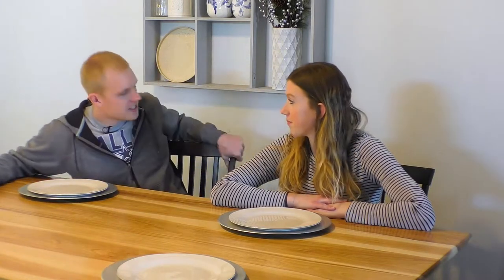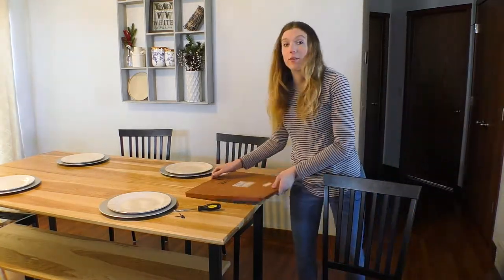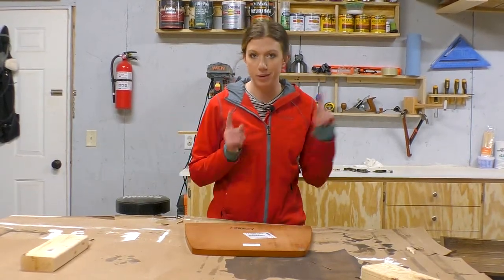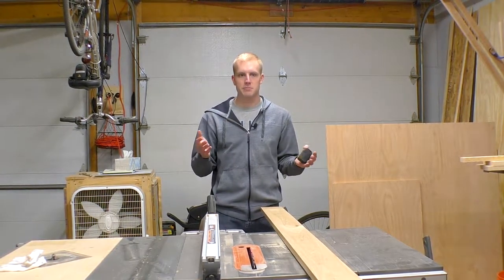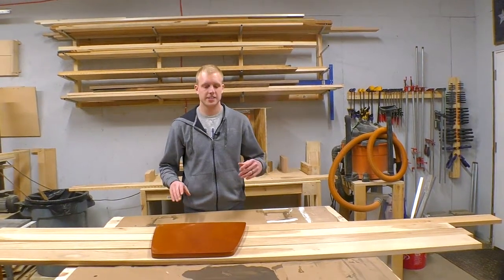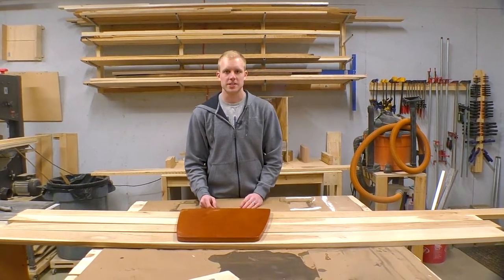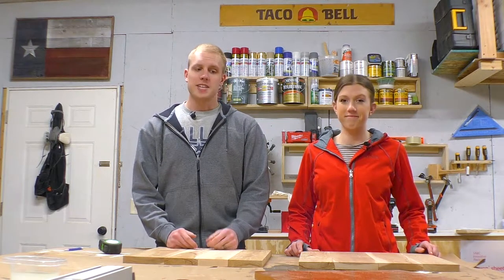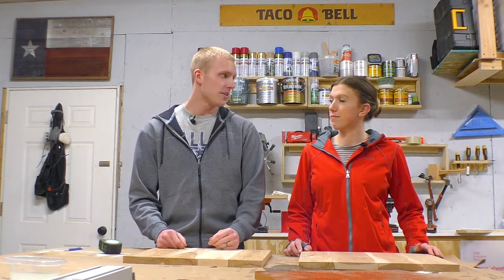Kitchen Chair Ikea Hack | Hickory Chair Seats | Day 1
This is a video where we make new chair seats for some cheap chairs so everything in our kitchen matches!

We're Jennie and Davis. We love sharing our hobbies with the people we love. That includes you! Join us as we learn to build furniture. We want people to know that you can save money by building your own furniture.